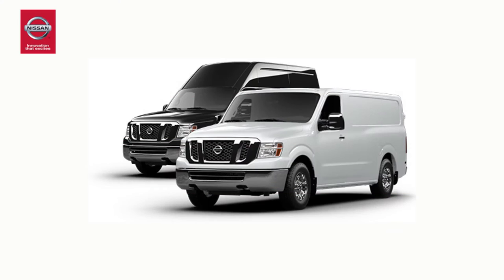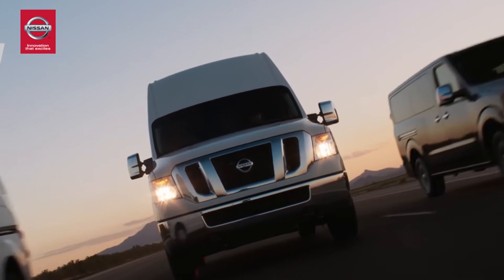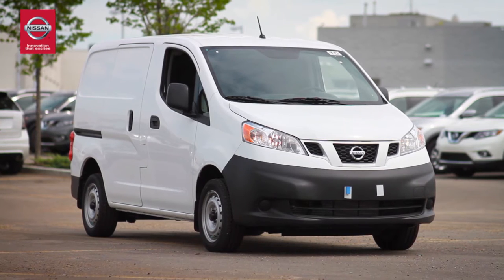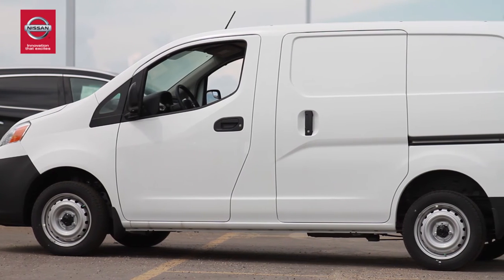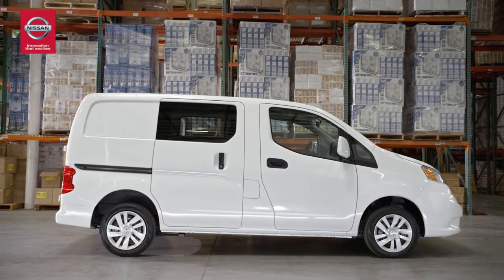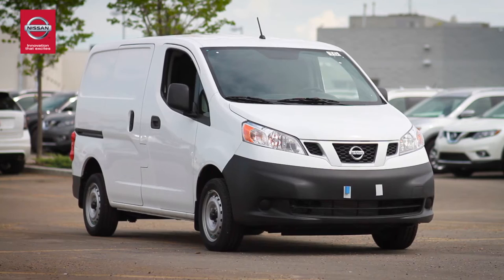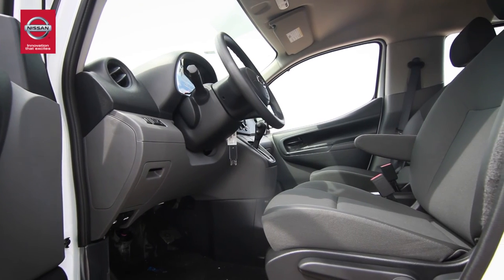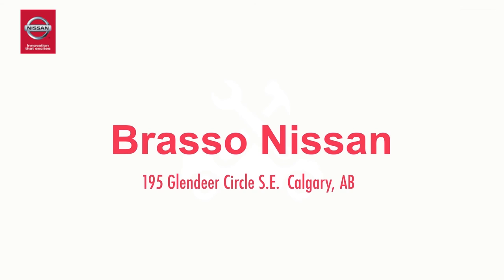Commercial and Fleet Vehicles at Brasso Nissan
Brasso Nissan has you covered for all of your commercial and fleet vehicle needs. With a low cost of ownership, your bottom line is covered too.